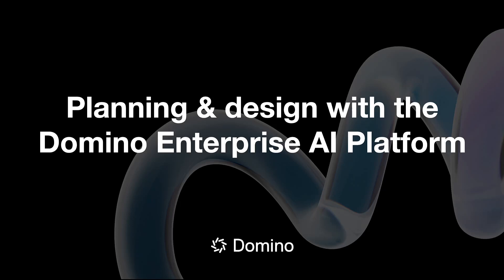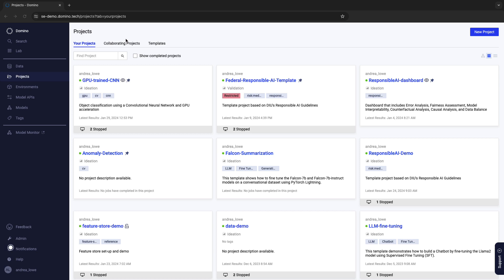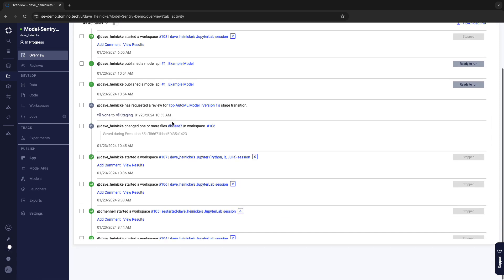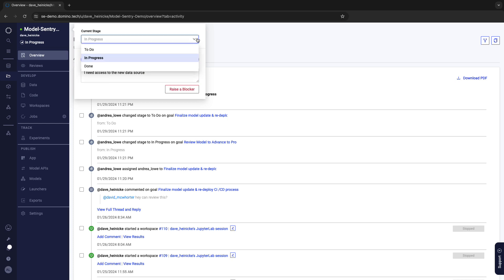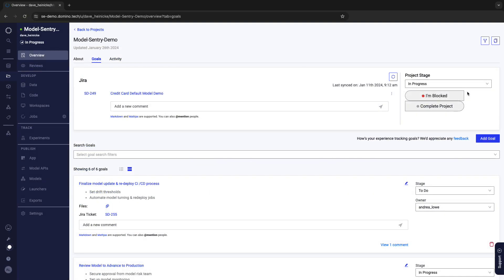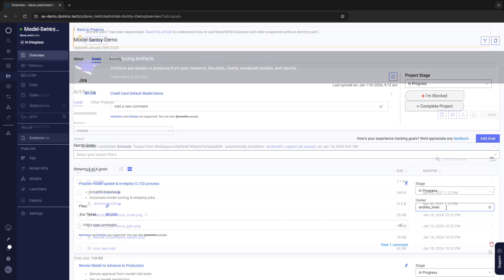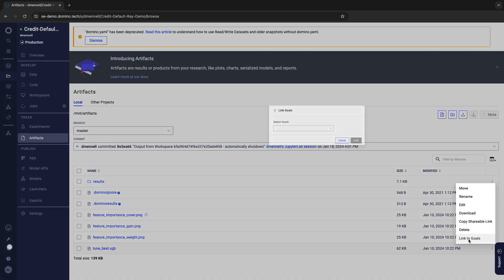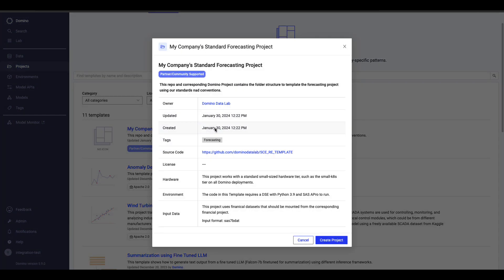Planning & Design in the Domino Enterprise AI Platform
Companies achieve their goals by working together across disciplines on projects with clear tasks and outcomes. The Domino Enterprise AI Platform supports this by bringing together the project team with fine grained access control and  built-in features to define, track and achieve their goals. We also provide clear visibility into who created what, when, and why - important for traceability when working together. And Domino has the best reproducibility engine to support easily auditing whether artifacts were created in a responsible manner.